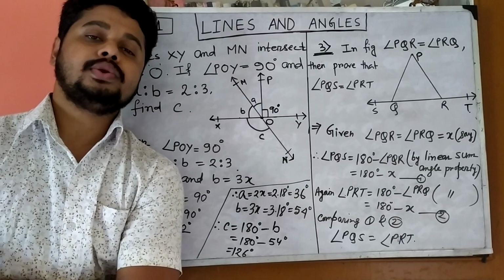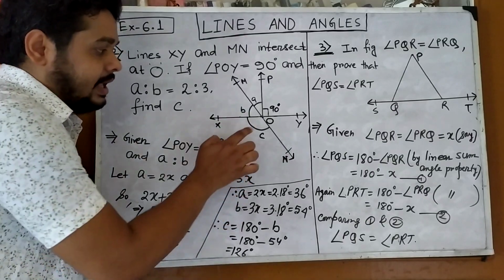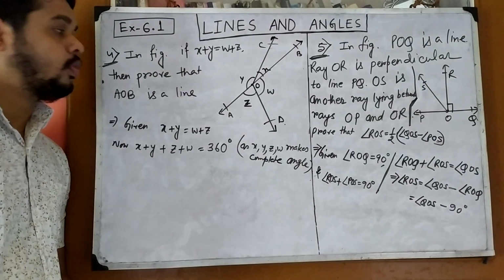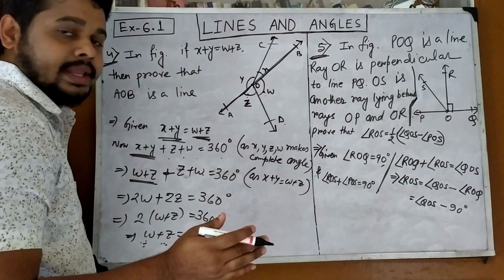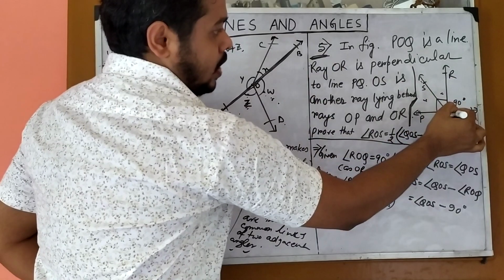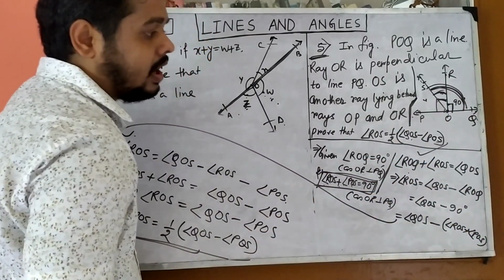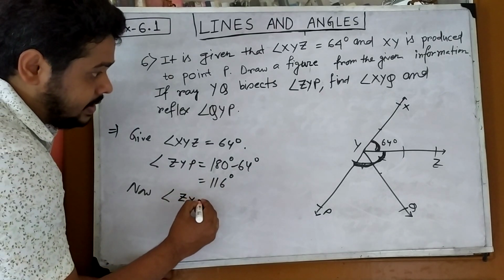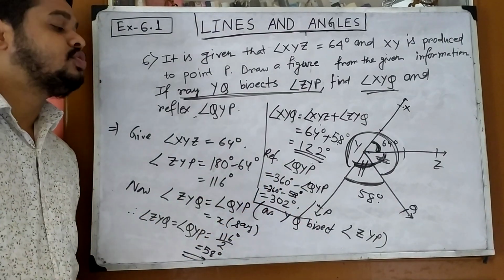Lines and Angles/Class-IX/Part-5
Problems of linear pair of angles